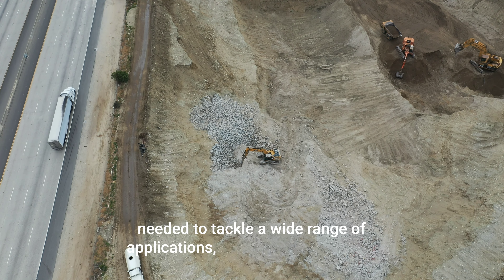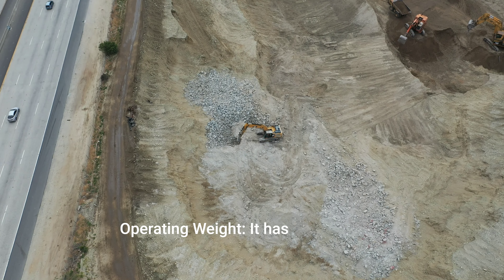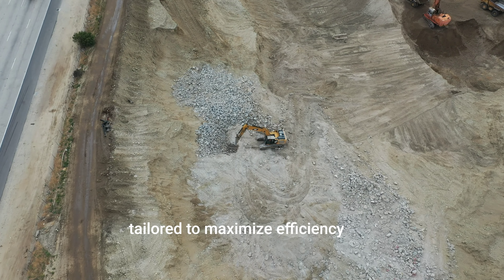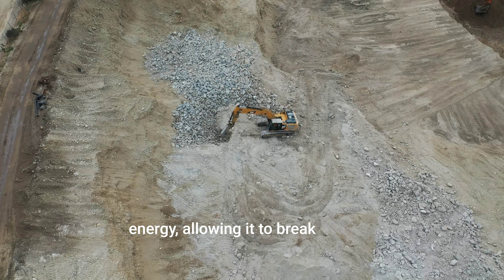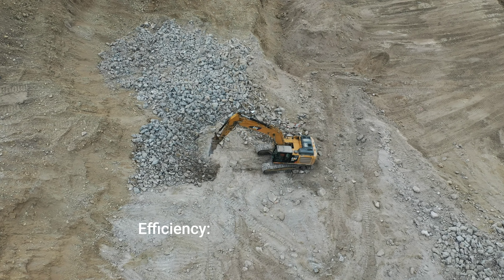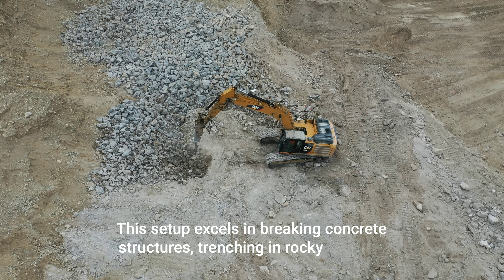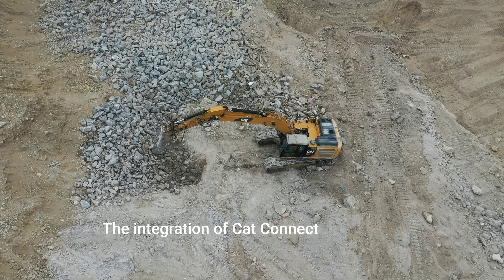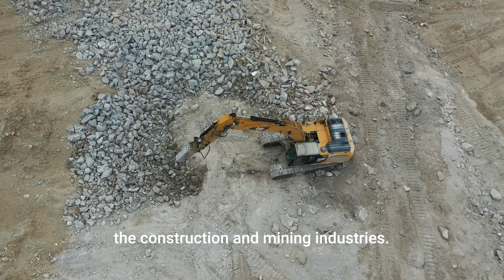Caterpillar 352F Large Hydraulic Excavator with H180S Performance Hammer Excavator Attachment Drill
The Caterpillar 352F Hydraulic Excavator, when equipped with the H180S Performance Hammer attachment, represents a powerful combination for heavy-duty excavation and demolition tasks. This setup is designed to deliver high efficiency, durability, and the flexibility needed to tackle a wide range of applications, from construction and demolition to mining and quarrying. Here’s an overview of both the excavator and the hammer attachment:

Caterpillar 352F Hydraulic Excavator

Key Specifications:

Engine Performance: The 352F is powered by a robust engine that meets global emissions standards, offering a blend of performance, fuel efficiency, and reliability.

Operating Weight: It has a substantial operating weight that supports stability and increases its capacity for heavy lifting and digging tasks.

Hydraulic System: The advanced hydraulic system provides precise control and power, enabling efficient operation and versatility in various applications.

Bucket Capacity: The excavator comes with a range of bucket sizes, tailored to maximize efficiency and adapt to different digging conditions.

Technology Features: Equipped with integrated technology solutions, such as Cat Connect, which enhances operational efficiency, safety, and machine health monitoring.

H180S Performance Hammer Attachment

Key Features:

Impact Energy: The H180S hammer is designed for maximum impact energy, allowing it to break through concrete, rock, and asphalt with ease.

Compatibility: Specifically engineered for use with various Caterpillar excavators, including the 352F, ensuring seamless integration and performance.

Durability: Built to withstand rigorous work environments, the H180S features wear-resistant materials and a simple design for easy maintenance and long service life.

Efficiency: The hammer's design optimizes energy transfer and reduces wasted power, translating to more efficient breaking and demolition work.

Combined Capabilities

When the Caterpillar 352F is equipped with the H180S hammer, the combination becomes a formidable force in demolition and construction projects. This setup excels in breaking concrete structures, trenching in rocky terrains, quarrying operations, and more. The 352F’s hydraulic system perfectly complements the H180S hammer, providing the necessary flow and pressure to maximize the hammer’s impact energy and efficiency.

This pairing not only offers raw power but also ensures precision and control, allowing operators to tackle challenging demolition tasks with confidence. The integration of Cat Connect technology further enhances the capability by offering real-time data and insights into the equipment’s performance, helping to optimize operations and reduce downtime.

In summary, the Caterpillar 352F Hydraulic Excavator with the H180S Performance Hammer attachment is a testament to Caterpillar's commitment to delivering powerful, versatile, and technologically advanced solutions for the construction and mining industries.